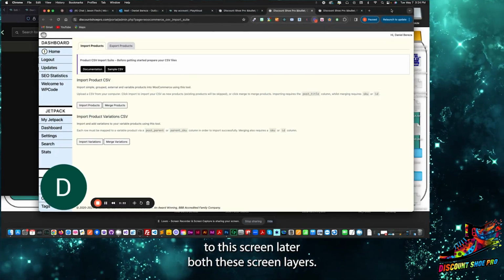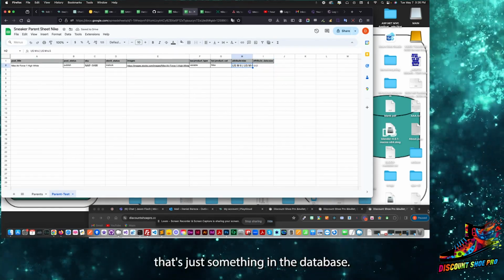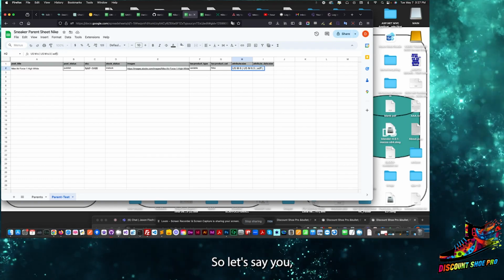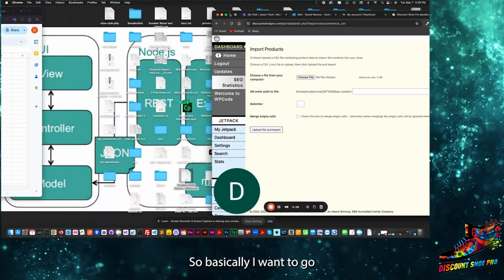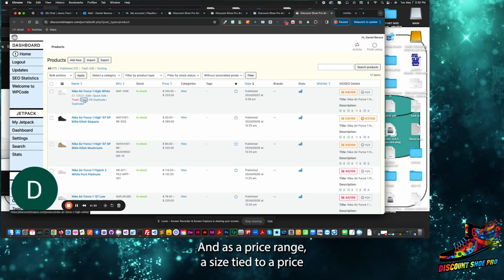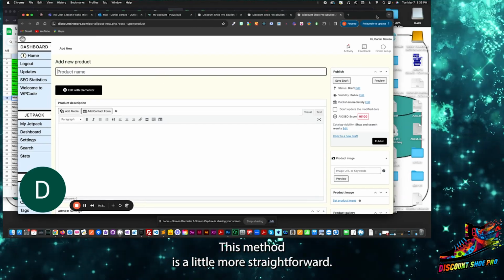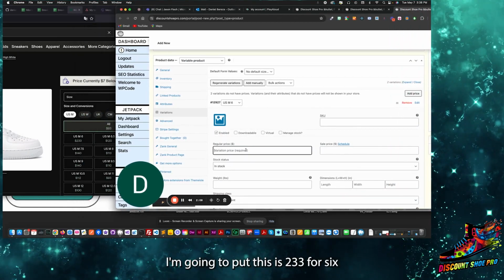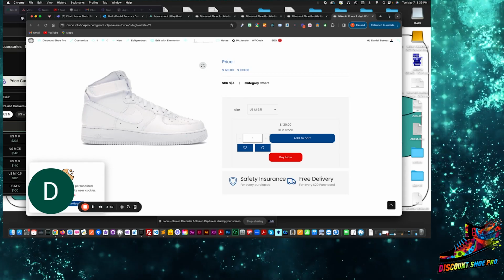Master WooCommerce: Ultimate Guide to Discount Shoe Pro on WordPress | AppWT LLC Tutorial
Unlock the secrets of Discount Shoe Pro for WooCommerce on WordPress! In this comprehensive tutorial by AppWT LLC, Websites, and More, learn how to effortlessly add and update products in your online shoe store. Initially recorded by Dan Bereza and expertly edited by Tony Paris, this video guide is your key to mastering e-commerce success. Whether you're a beginner or looking to refine your skills, our step-by-step instructions will have you managing your discount shoe inventory like a pro in no time.

Don't miss this opportunity to elevate your WooCommerce product management skills!